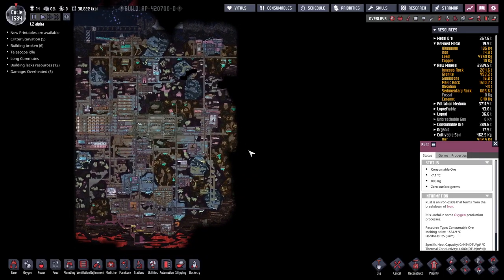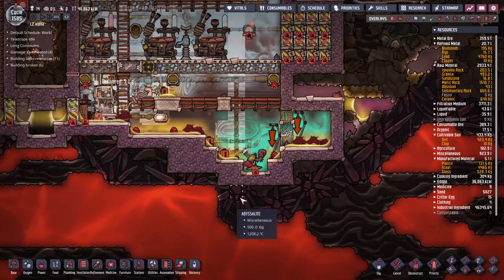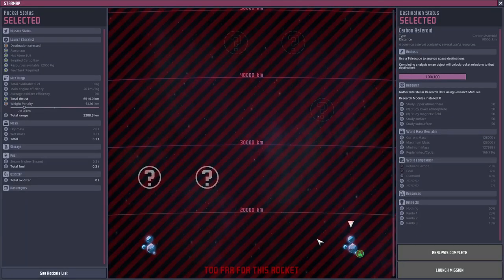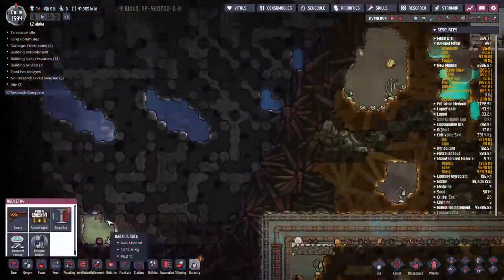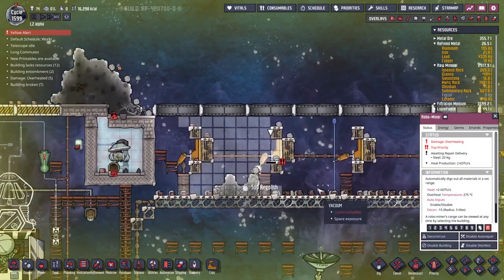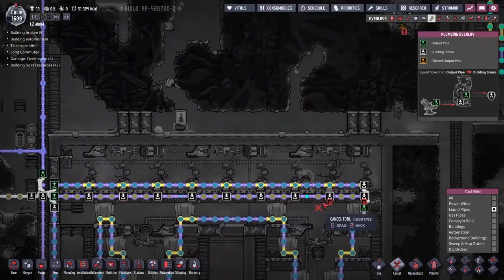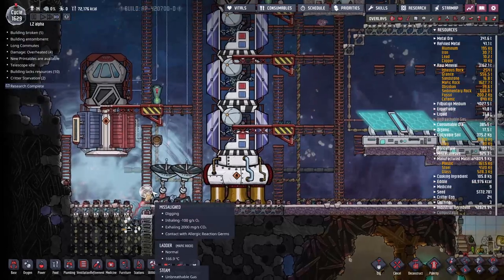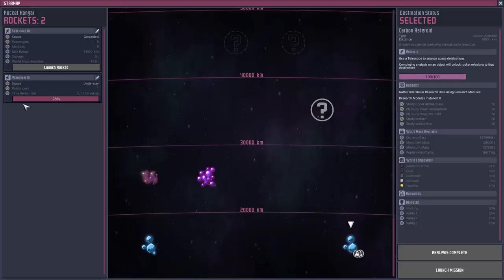Oxygen not included - 73 Cargo